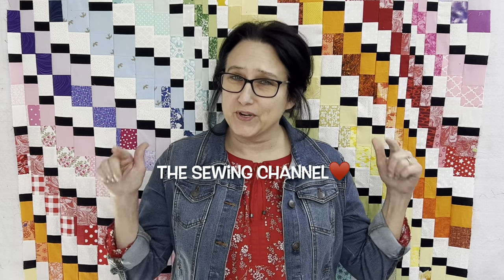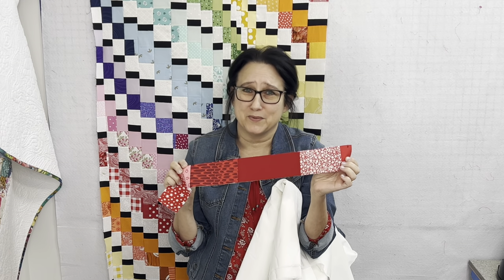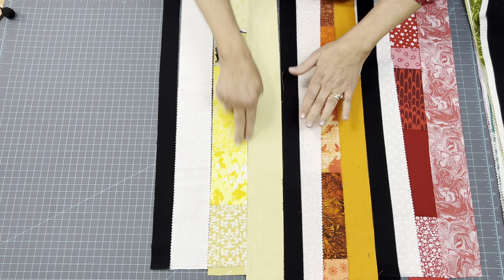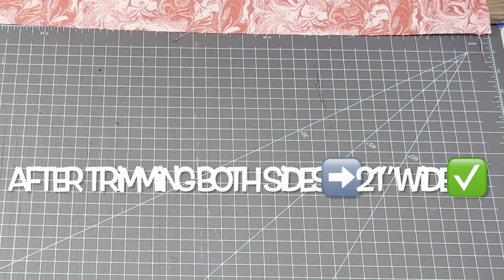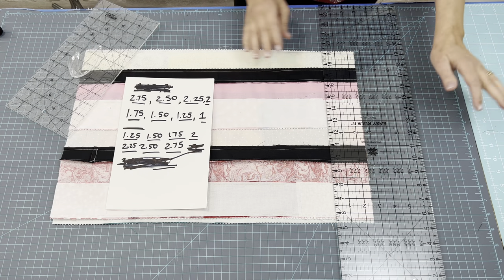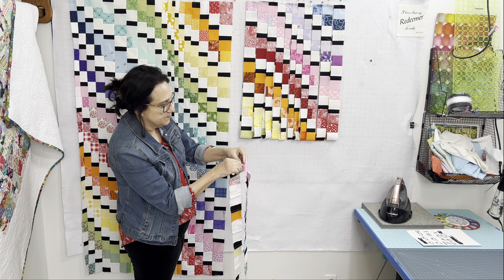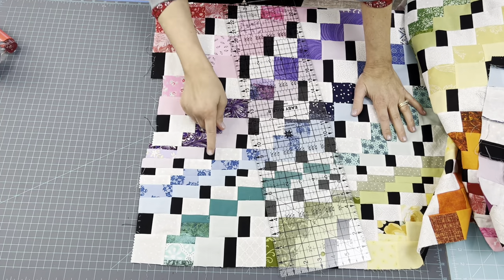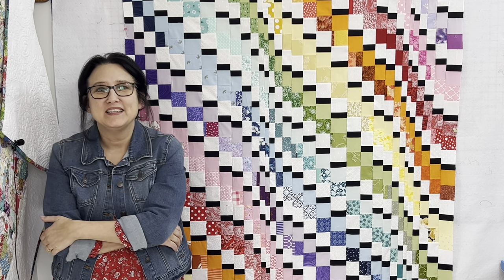Baby Bargello Quilt ~ Pixel Quilt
Baby bargello quilt tutorial. This Baby Bargello Quilt had me wondering what I did WRONG! Easy Pixel Quilt Pattern. This Pixel Baby Bargello Quilt turned out so cute.

❣️ My New Sewing Machine is a Juki TL18-QVP Haruka ❣️
(This machine is the "bomb digity dot com"...must have for the quilter LOL🤣)
Ways To support The Sewing Channel:
🔴☕️ Buying me a coffee will energize me to keep creating videos just for YOU❤️🎉

*My secondary sewing machine(you will have to contact a dealer): Brother BQ1350 Quilt Club Series